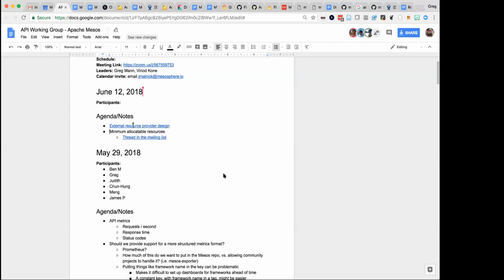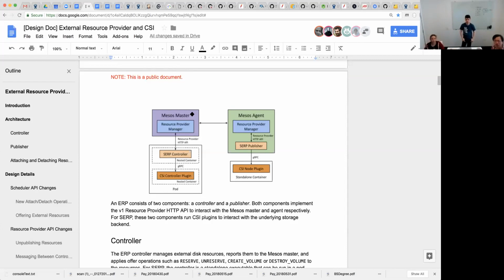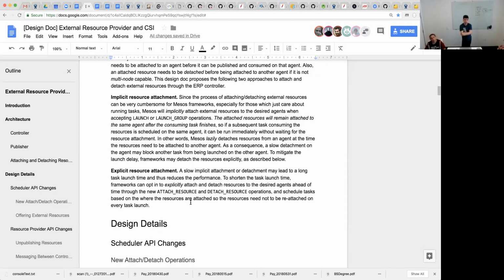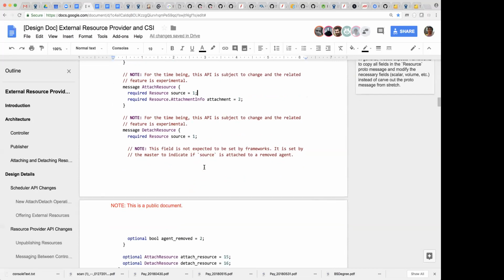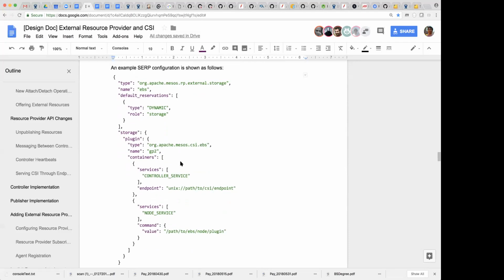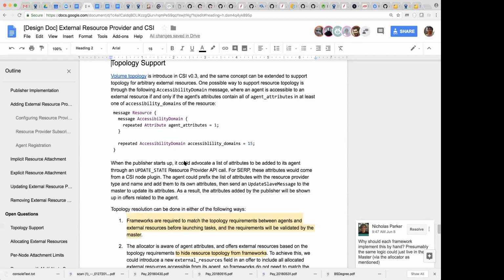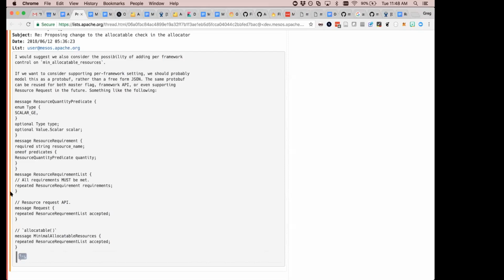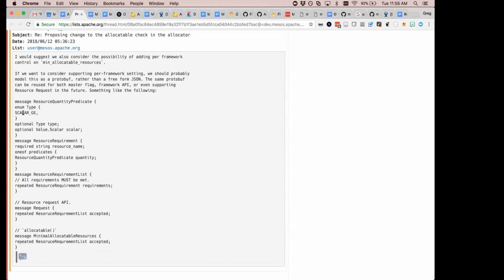GMT 2018-06-12 API WG